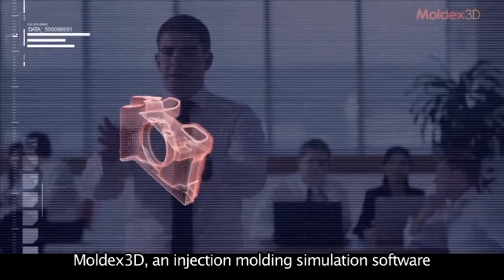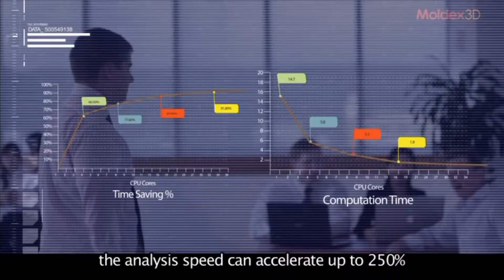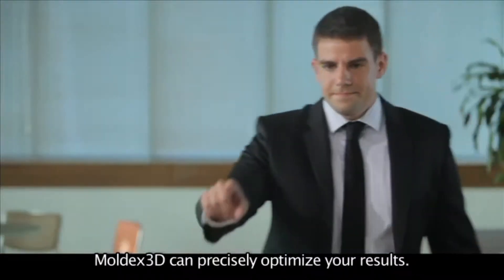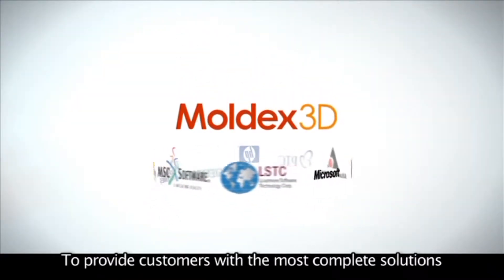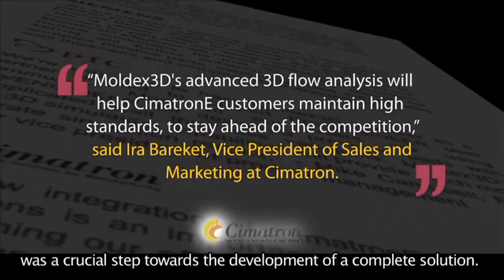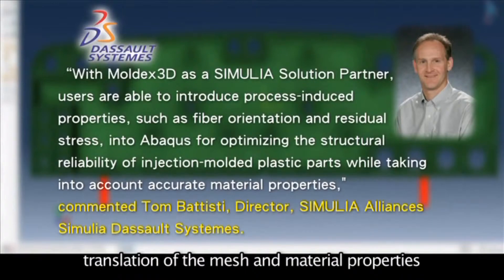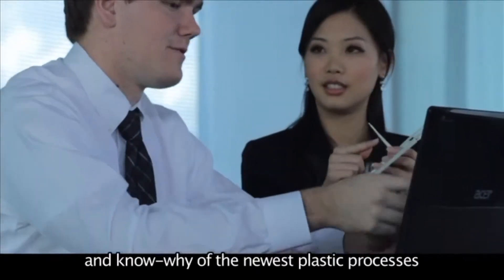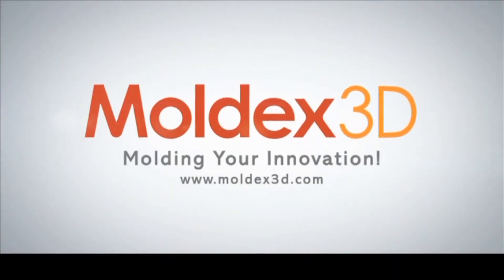Moldex3D Brand Image Video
Moldex3D, an injection molding simulation software, utilizes the most advanced, true 3D technology to simulate the plastic injection molding process, offering customers the highest-accuracy analysis results. With the leading parallel computing technology, Moldex3D enhances computational performance significantly. The technology supports for both multiprocessor PC and PC cluster. By using a standard, quad-core processor, the analysis speed can accelerate up to 250%. While striving for continuous technological advancement, Moldex3D listens to customers' concerns and provides dedicated and reliable support.